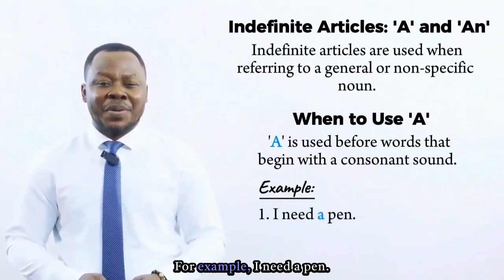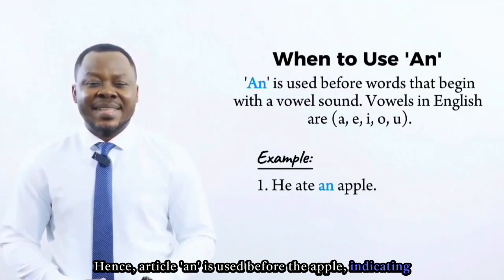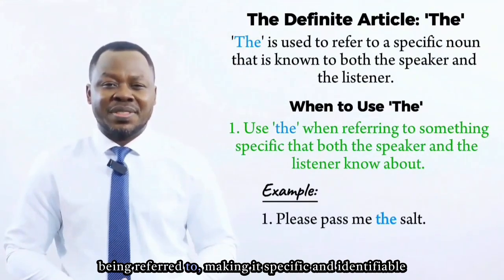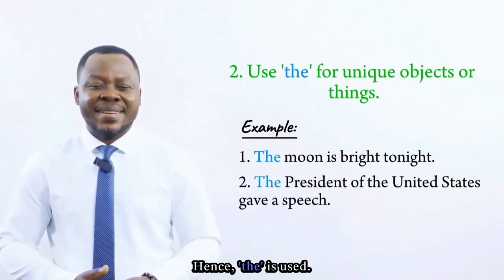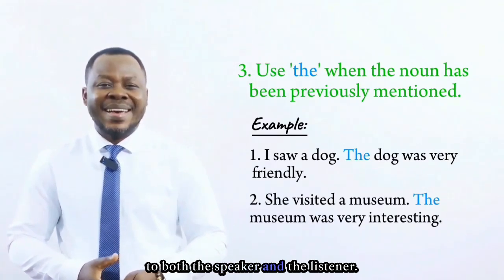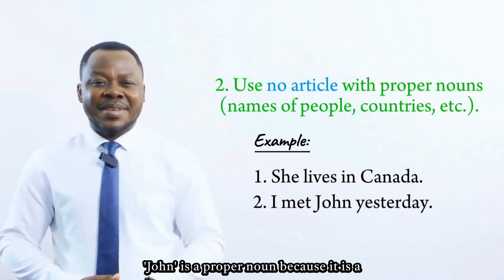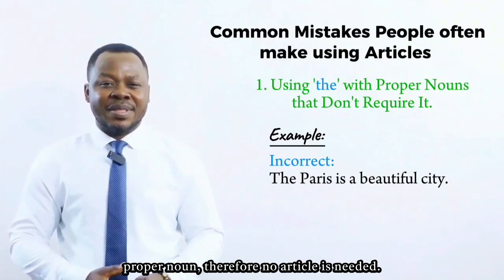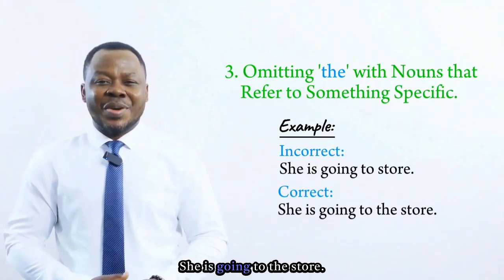Articles: Definite & Indefinite Explained | Complete Guide to Using 'A,' 'An,' and 'The' in English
Understanding when and how to use 'a,' 'an,' and 'the' can be challenging, but mastering these small words can significantly improve your English fluency!
In this video, we break down everything you need to know about definite and indefinite articles in English. Whether you're a beginner or looking to refine your grammar, this complete guide will help you grasp the rules, avoid common mistakes, and confidently use articles in your daily conversations. We'll cover clear examples and even a quick quiz at the end to test your understanding!

🔍 What You'll Learn:
The difference between definite and indefinite articles
When to use 'a,' 'an,' and 'the’
When to use no article

✅ Perfect For:
English learners at all levels
ESL/EFL students and teachers
Anyone looking to improve their grammar skills

✍️ Leave a Comment:
Have any questions or topics you want us to cover? Drop them in the comments below!